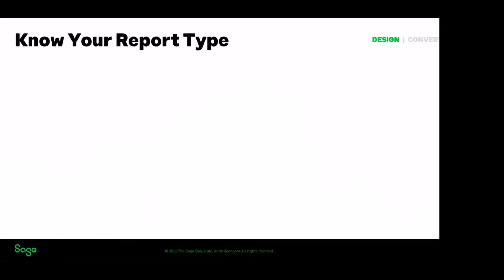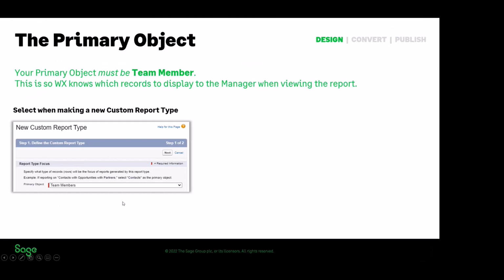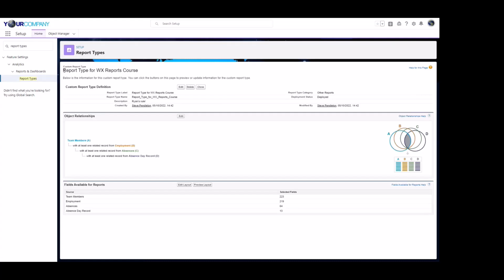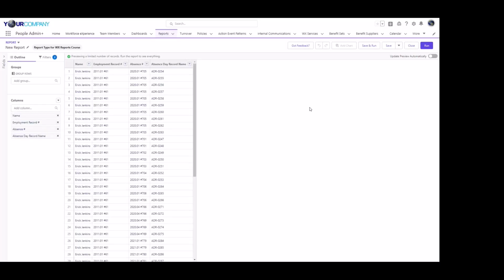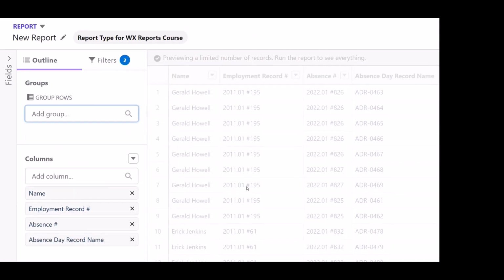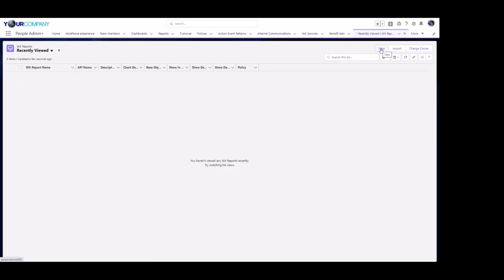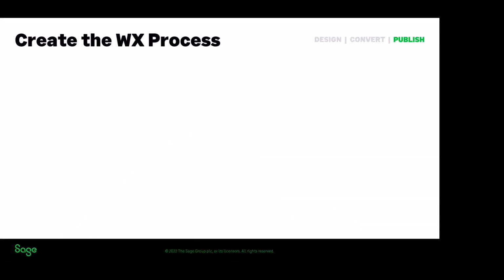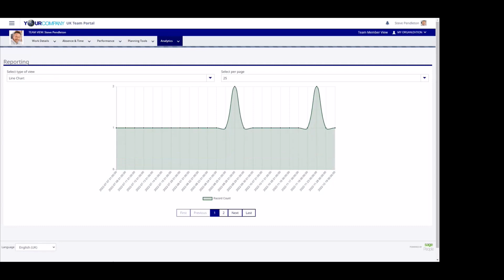Reports on WX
Video demonstration on how to add Reports to Workforce eXperience (WX)